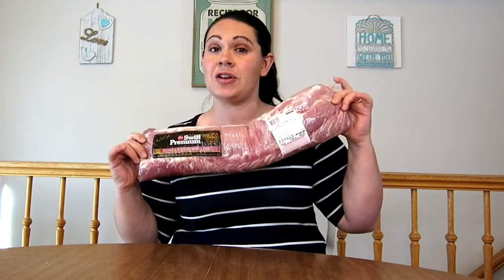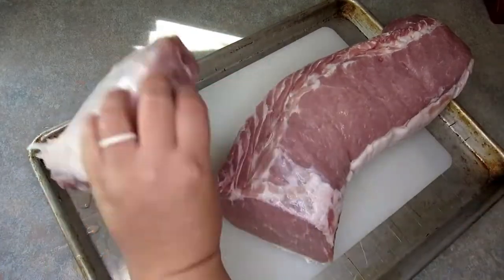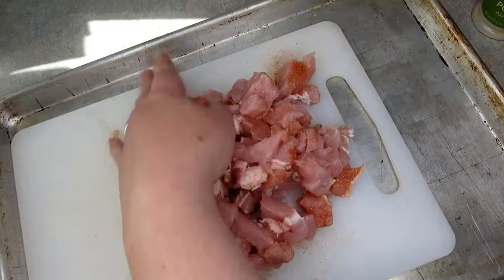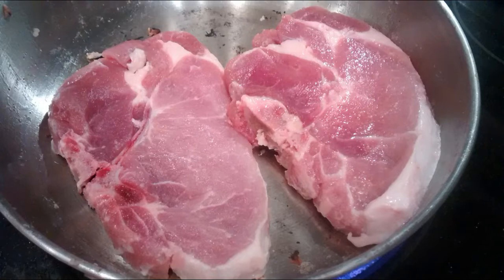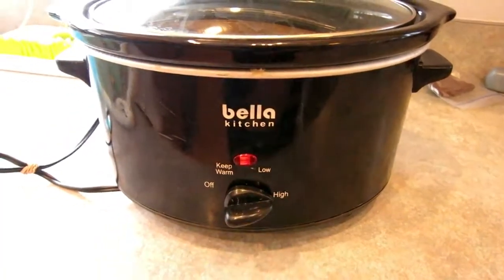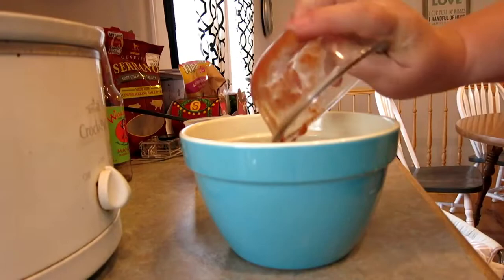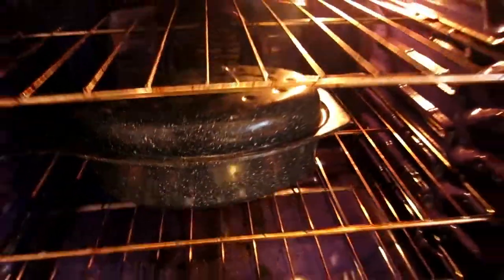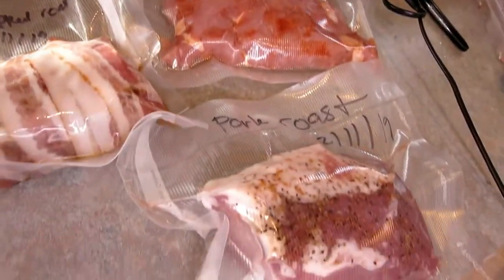6 Pork Loin Dinners out of One $15 Piece of Meat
Learn how to feed a family of four 6 different meals all with One $15 Pork Loin from Costco!!   Let me show you how to make Pork Chops, Pork roast, Brown Sugar Bacon Pork Loin Roast, Pork Carnitas, Shredded Sweet Pork Taco's, and Italian brown Sugar Pork Chops.